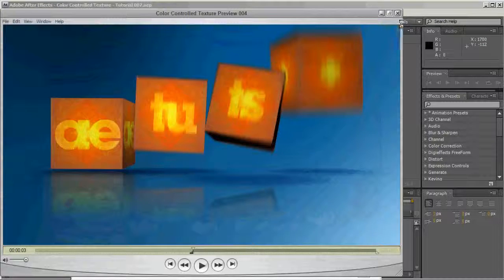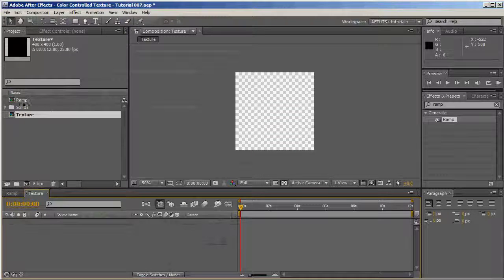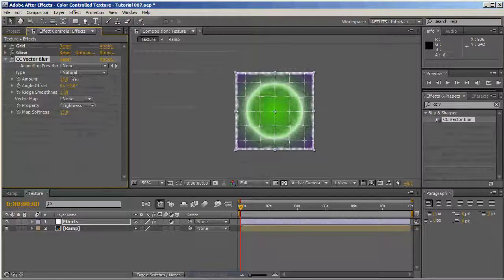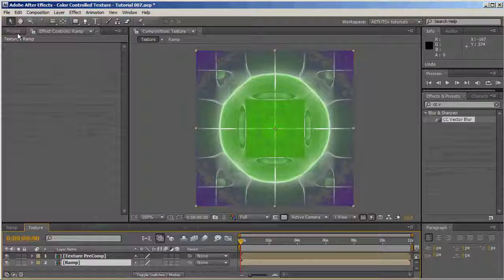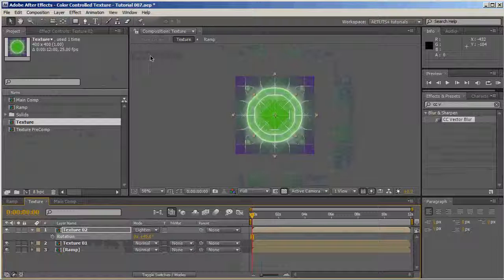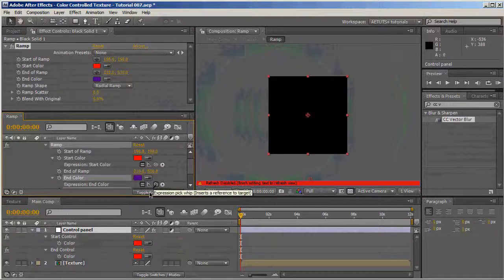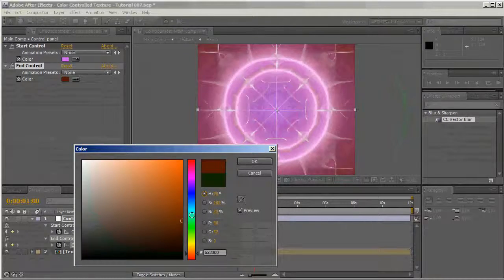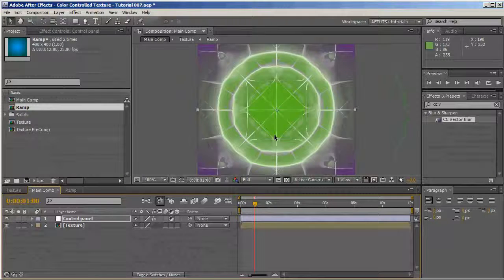139 Use Color To Control Your Textures